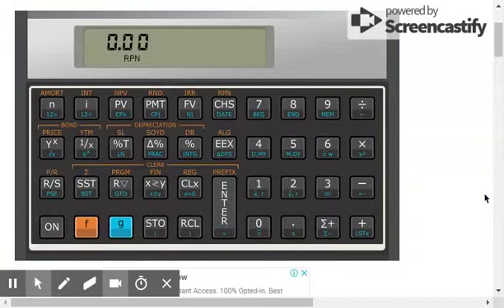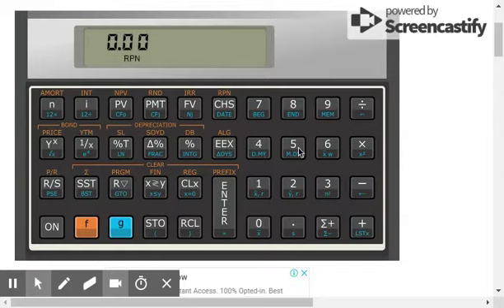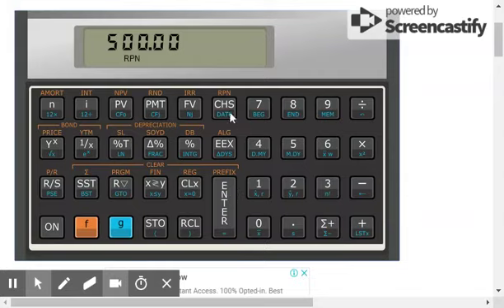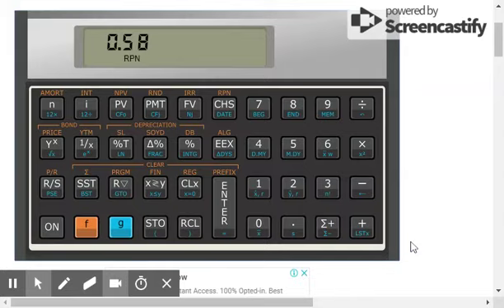What To Do After Explaining The Rule of 72 -Running Amortized Calculations on a HP-12C